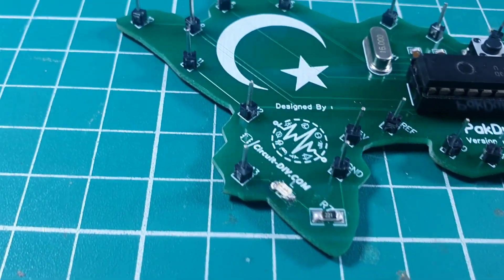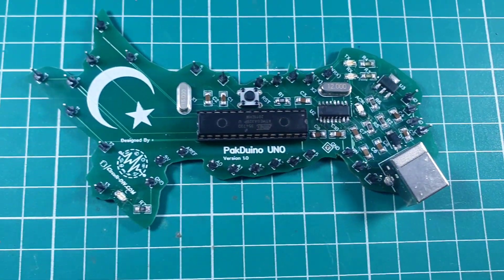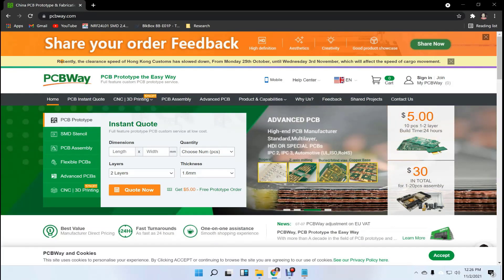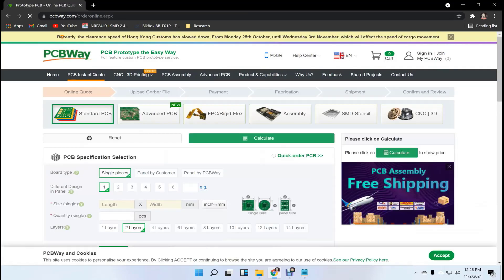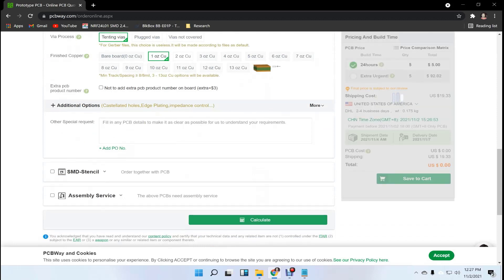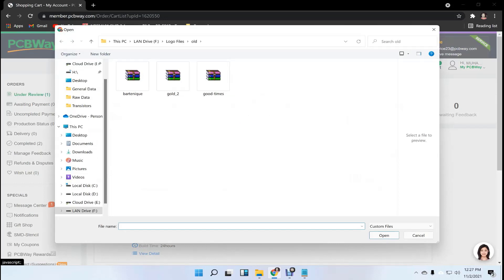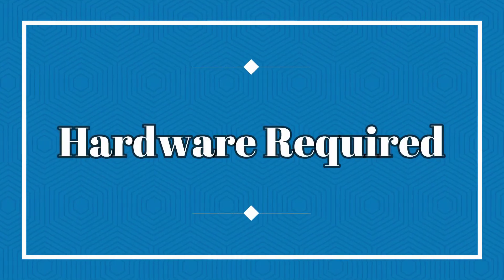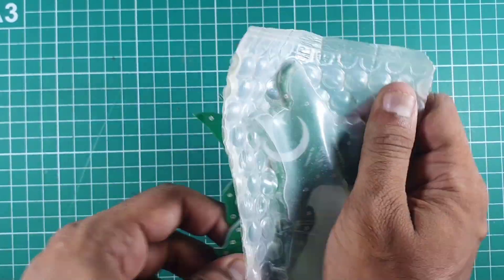PakDuino UNO Microcontroller Pakistani Flag Arduino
In this video tutorial, I am going to show you step by step "Water Level Indicator"